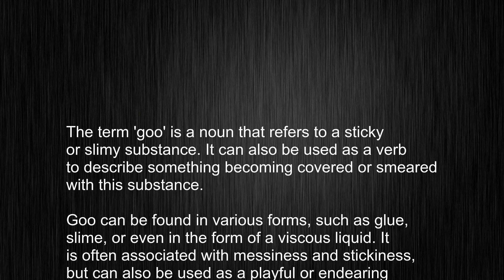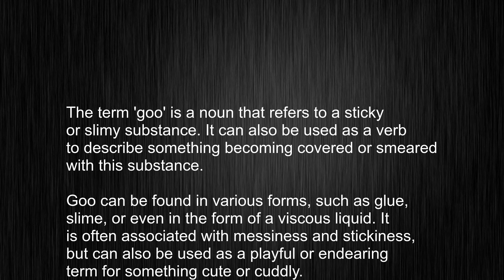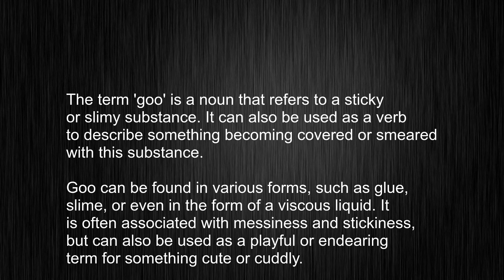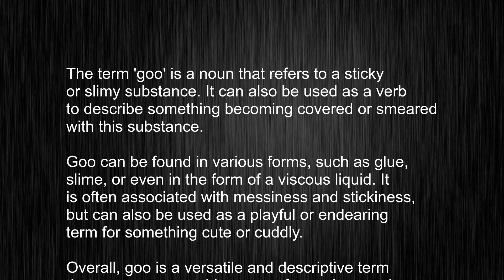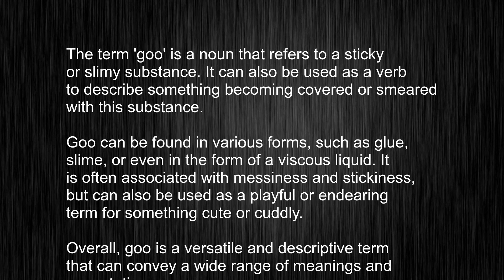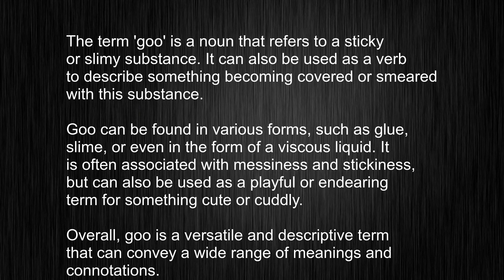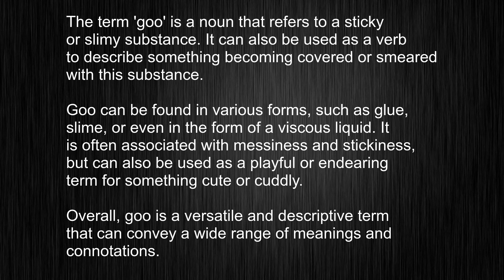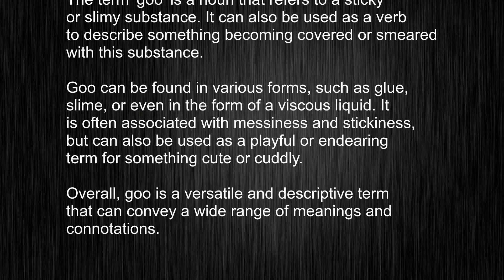What's the meaning of "goo", How to pronounce goo?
This video tells you what "goo" means, how to pronounce it, provides a pronunciation guide and an accurate definition.
   00:00 Pronunciation
   00:21 Meaning

   - What is the meaning of goo
   - How to say goo
   - What is the definition of goo
   - How to pronounce goo

   Visit our free audio/video dictionary tutorial to learn how to correctly pronounce words/names and to learn their meanings, definitions, just like goo definition and meaning in Merriam-Webster, goo definition and meaning in Collins English Dictionary, goo definition and meaning in The Oxford English Dictionary, goo definition and meaning in Longman Dictionary of Contemporary English, goo definition and meaning in Cambridge Advanced Learner's Dictionary, and more.